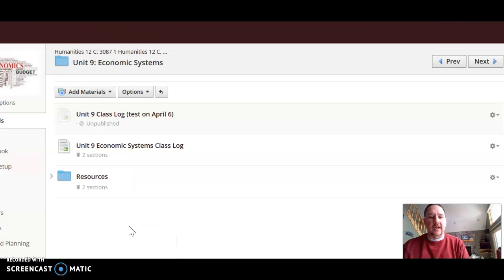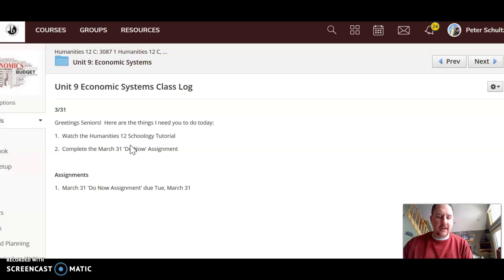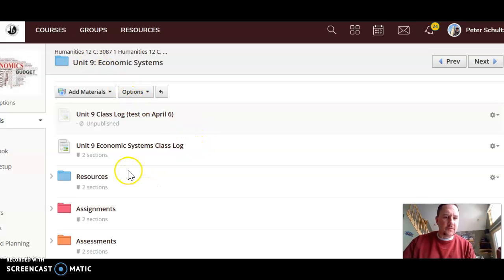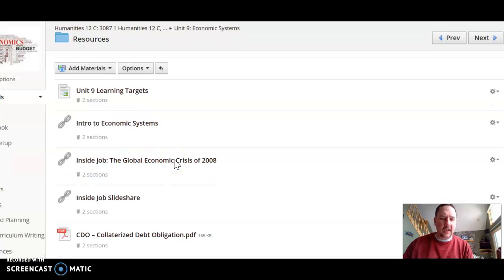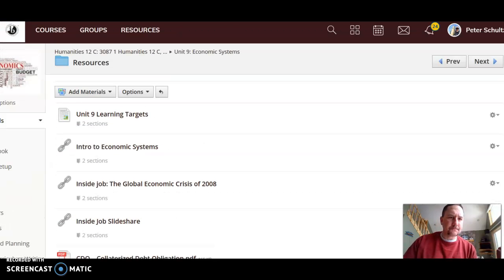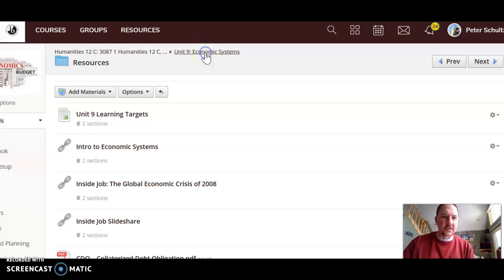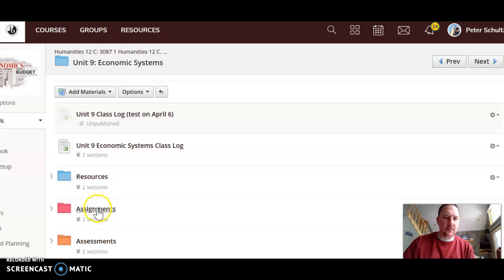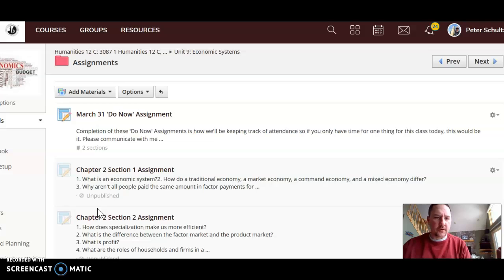Humanities 12 Schoology Tutorial